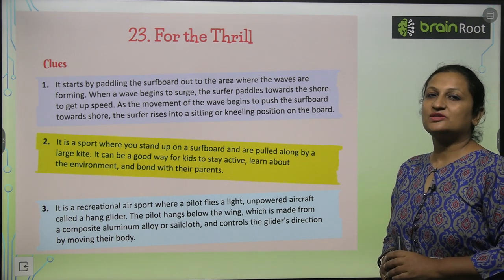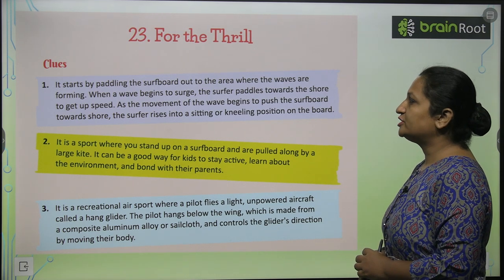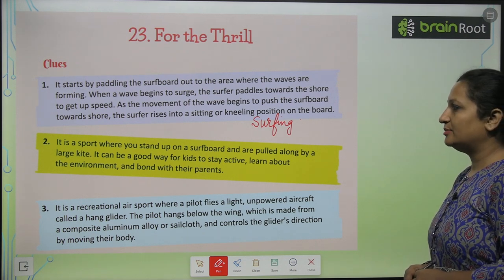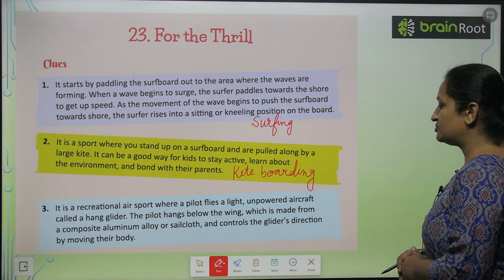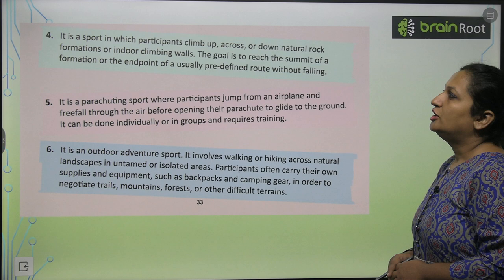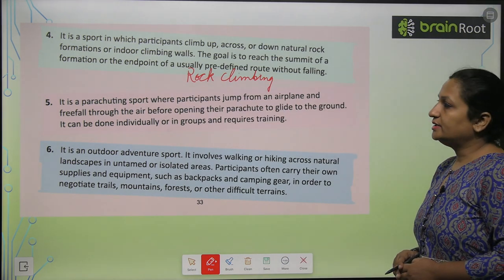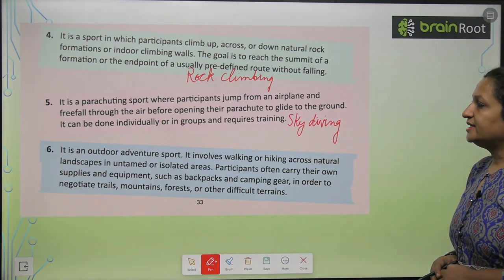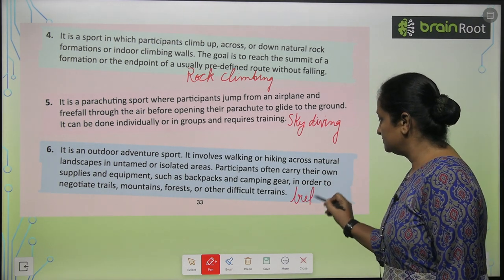BRAIN ROOT GK CLASS 5 CHAPTER 23 FOR THE THRILL